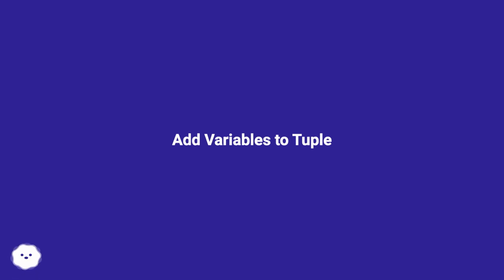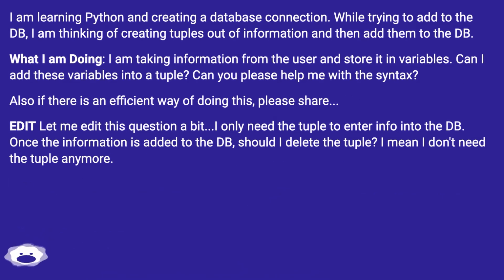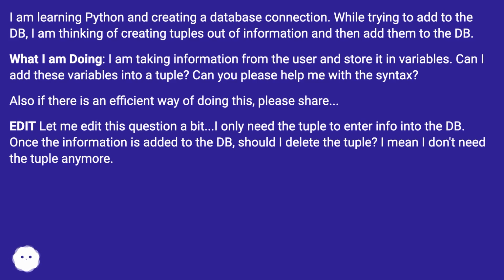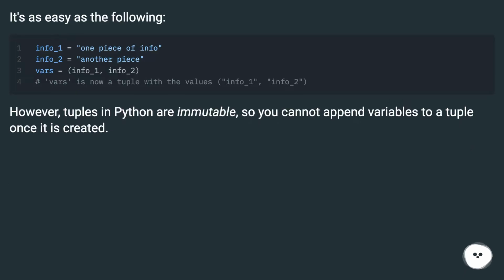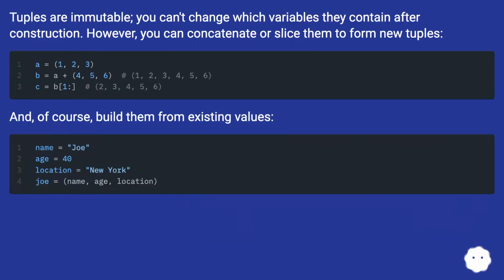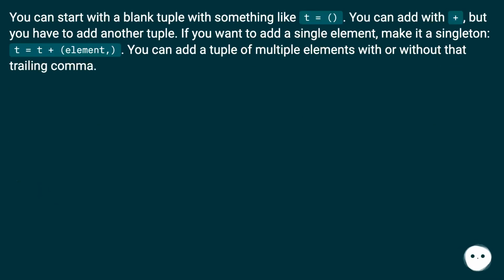Add Variables to Tuple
Chapters
00:00 Add Variables To Tuple
00:44 Answer 1 Score 10
00:59 Accepted Answer Score 509
01:22 Answer 3 Score 277
01:50 Answer 4 Score 52
02:11 Thank you